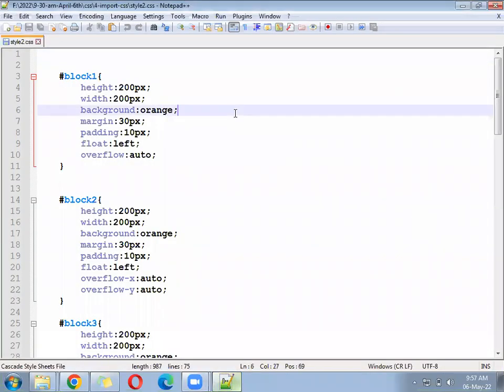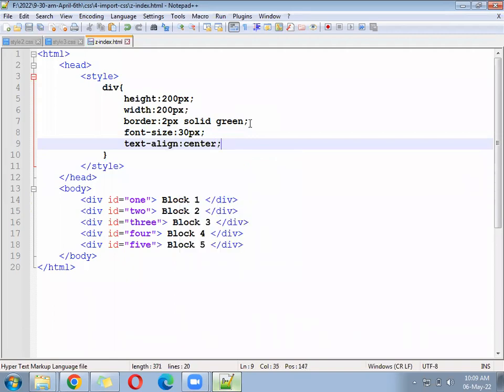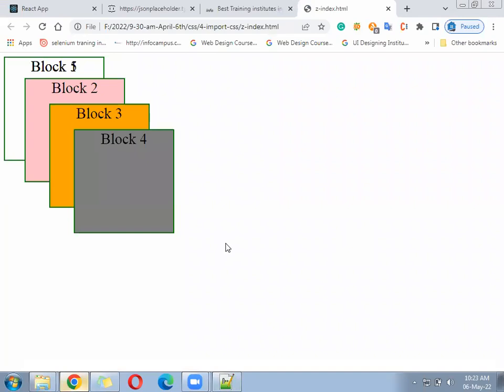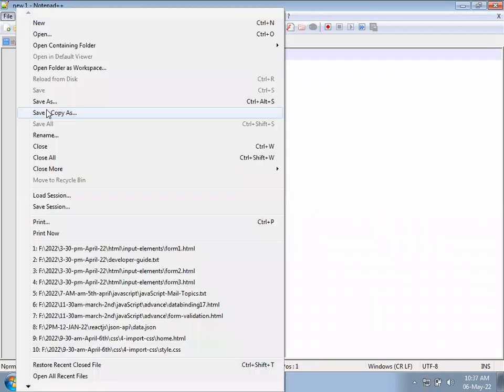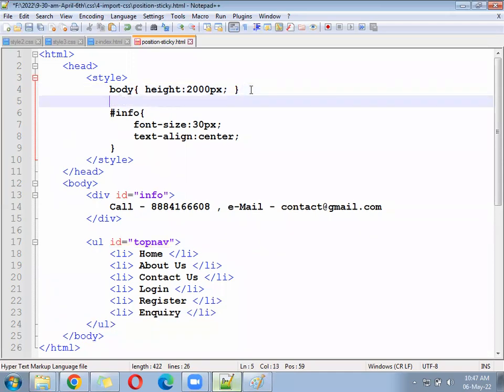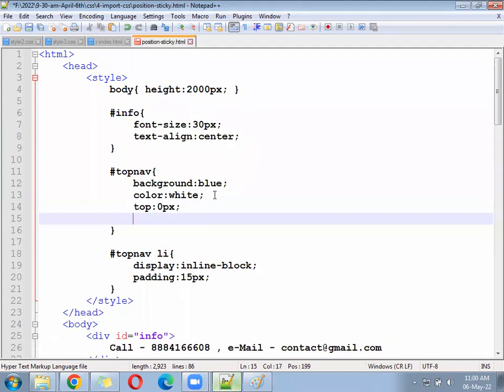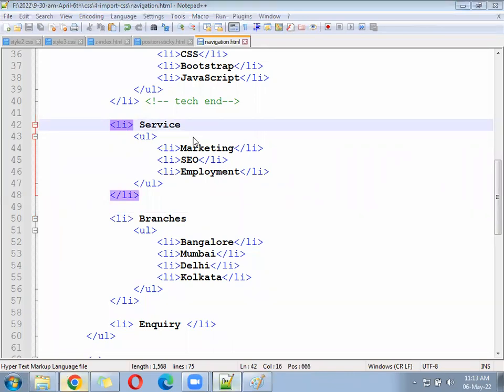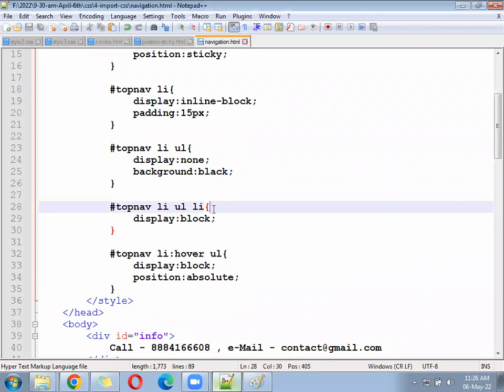CSS CLASS 12